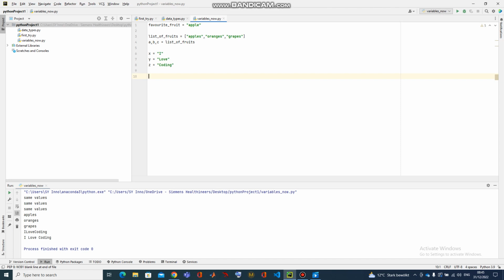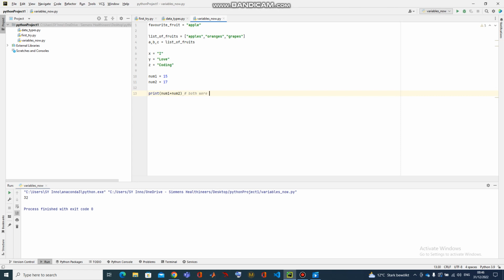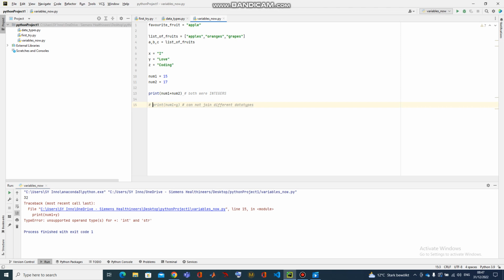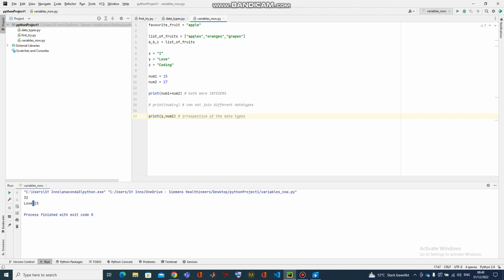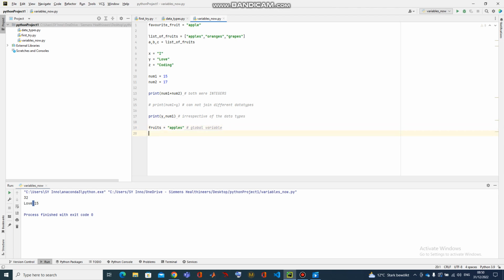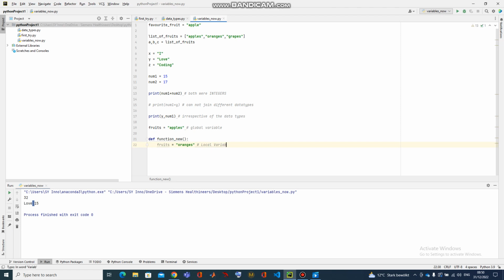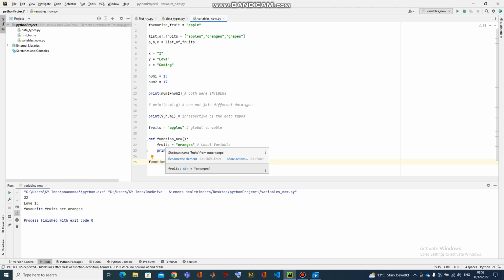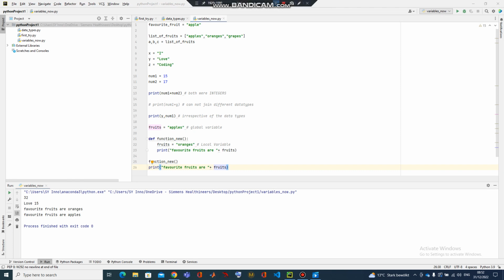Part-4 Python Varaibles (Local and Global) joining by plus and comma using Print function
Data Types, Concat, Strings, Local and Global Variable